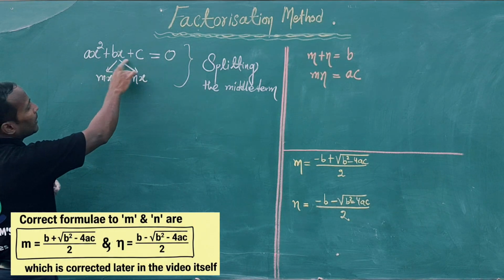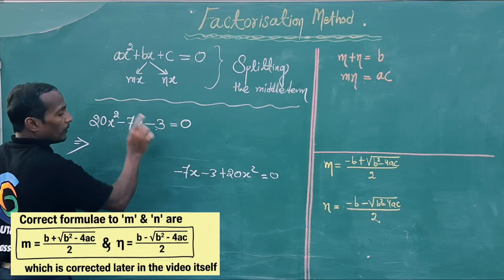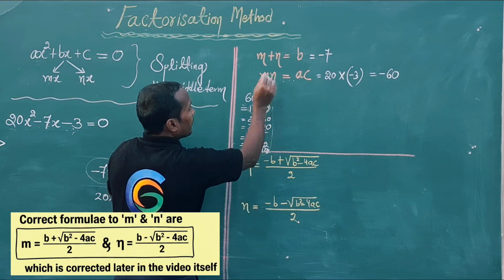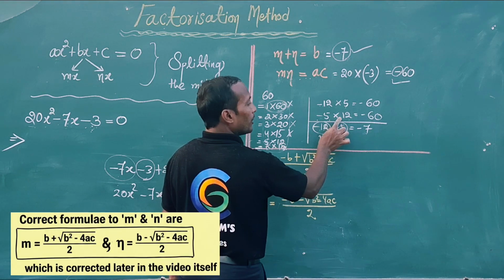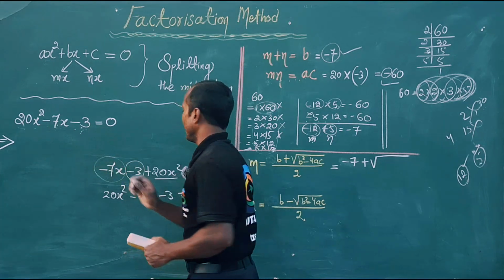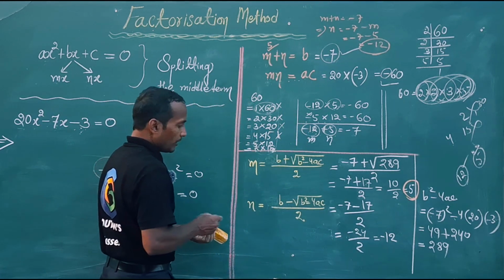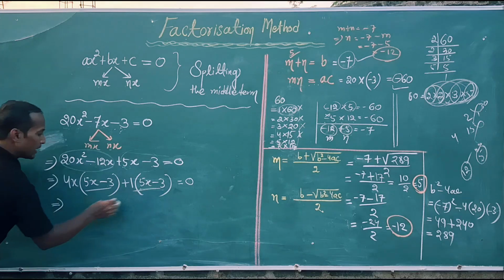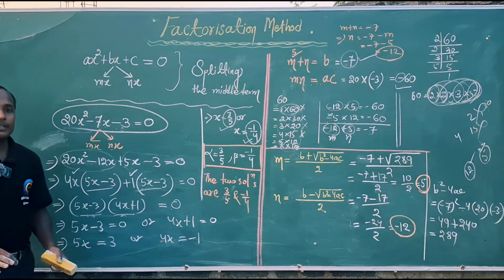Solving Quadratic Equations by Factorization | Splitting the Middle Term | Class 10 Maths CBSE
In this video, we learn how to apply the Factorization Method (Splitting the Middle Term) to solve a quadratic equation step-by-step with a complete worked example: 20x^2 - 7x - 3 = 0.
Learn different methods to easily find the values of m and n (m + n = b and mn = ac):
✔️ Listing Factor Pairs / Trial & Error Method
✔️​Prime Factorization Method
​✔️Direct Algebraic Formula for m & n

This lecture is designed for CBSE Class 10 Mathematics (Chapter 4: Quadratic Equations) and State Board students preparing for board exams.

​⏱️ Timestamps / Video Chapters:
​00:00 Introduction & Recap of Factorization Concept
01:33 Why it is Called "Splitting the Middle Term"
02:05 Example Problem: 20x² - 7x - 3 = 0
02:56 Importance of Standard Form (ax² + bx + c = 0)
04:08 Setting Conditions: m + n = b and mn = ac
05:10 Method 1: Listing Factor Pairs & Trial and Error
08:06 Determining the Correct Signs for m and n
09:58 Method 2: Finding m & n Using Prime Factorization
11:40 Method 3: Using Direct Formula for m & n
15:52 Splitting the Middle Term & Grouping Terms
17:14 Factoring Common Binomials
18:55 Finding the Roots / Solutions (Zero Product Rule)
20:38 Final Solutions (α = 3/5, β = -1/4) & Summary